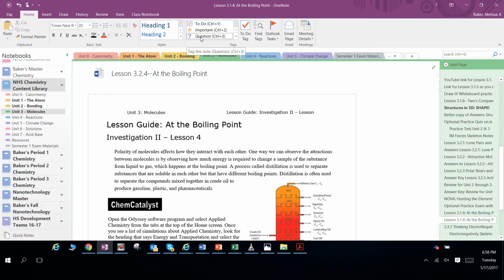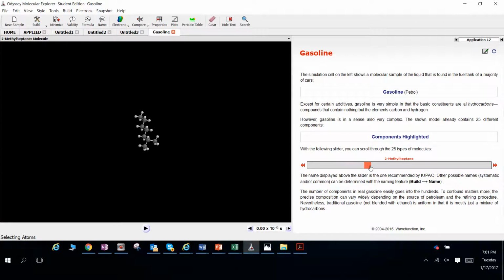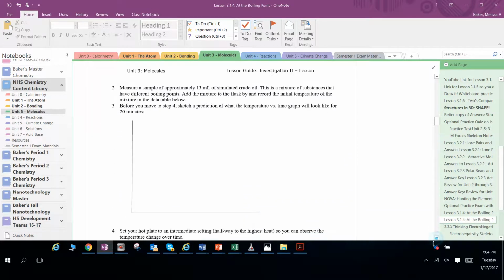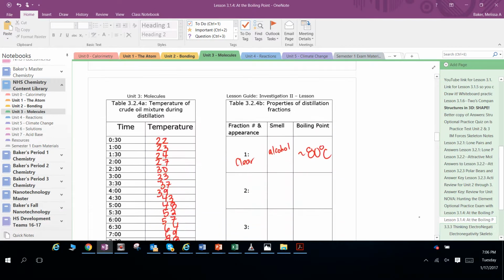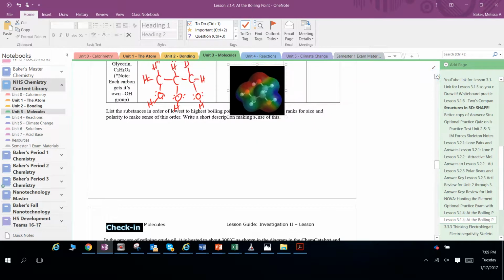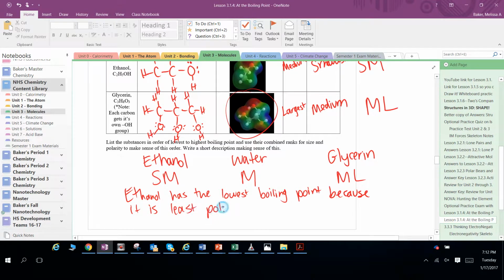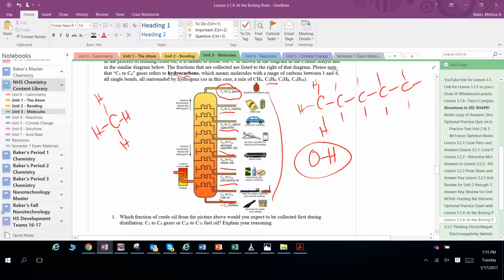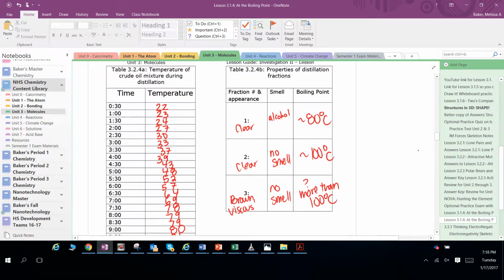Help with Lesson 4.2.4 Distillation